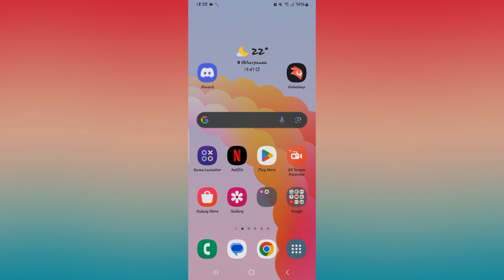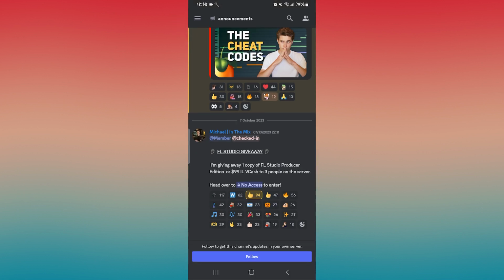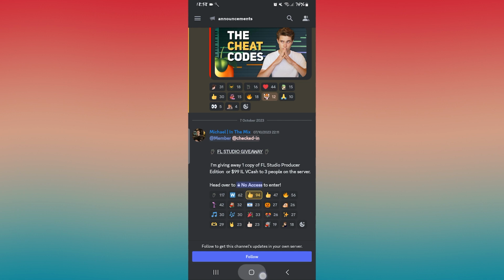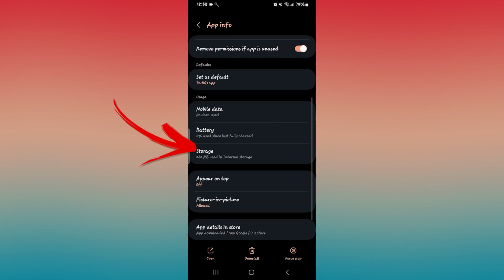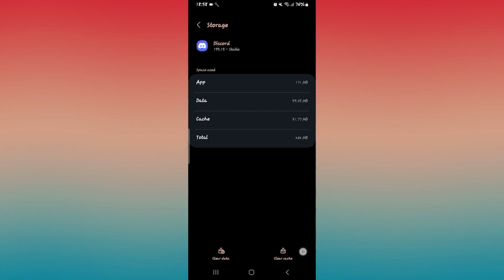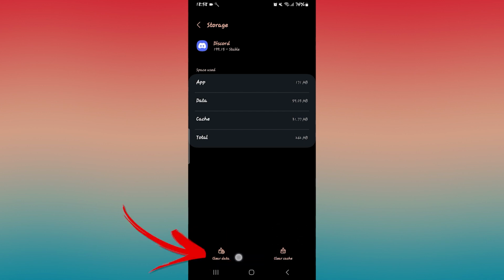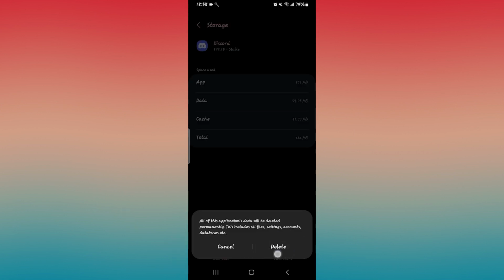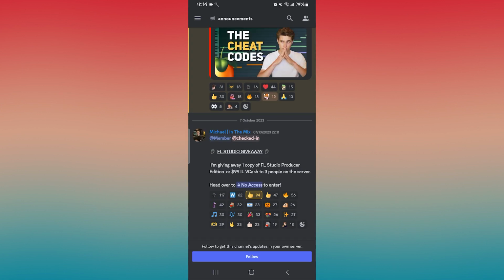How to Fix 'Unable to Accept Invite' Discord Error 2023?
Tired of being unable to accept invites on Discord? Learn how to troubleshoot and resolve this issue with our step-by-step guide. Whether you're a server owner or a member looking to join communities hassle-free, join us to get back to connecting with your friends and favorite servers.